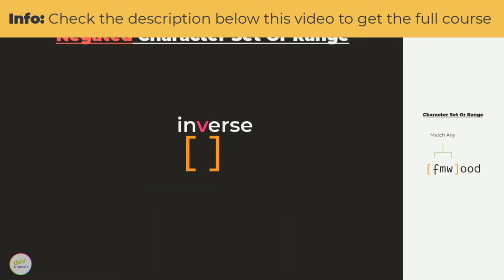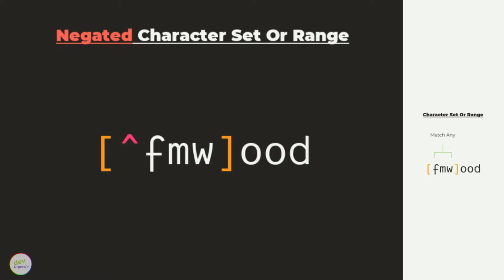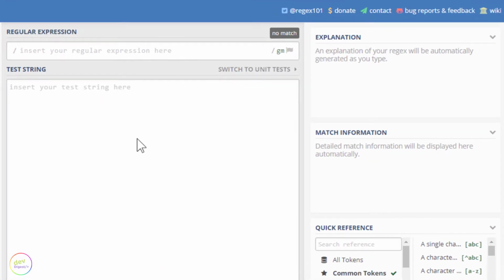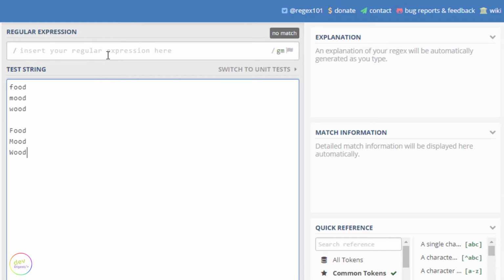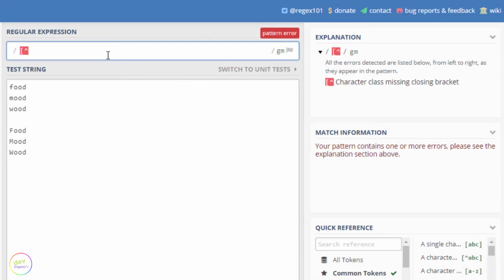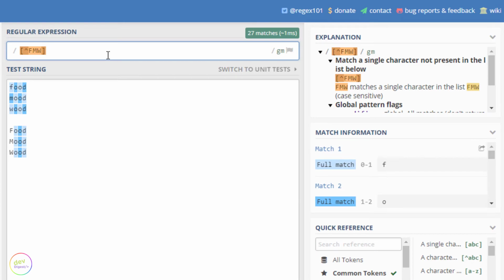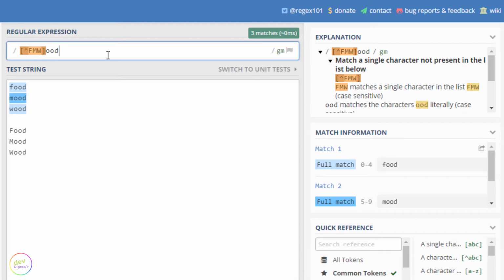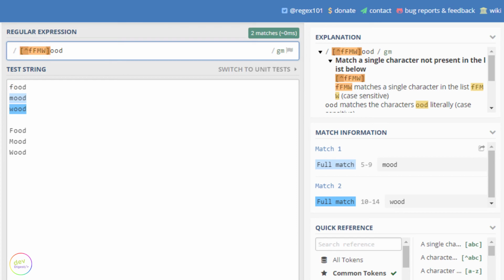How To Define Regular Expressions Negated Character Sets Or Ranges - Animated (2021)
An animated explainer of how to define a Regular Expression Negated Character Set Or Range. You can think of a Negated Character Set as the inverse of a Character Set and a Negated Character Range as the inverse of a Character Range.